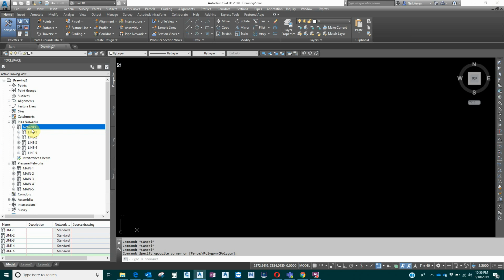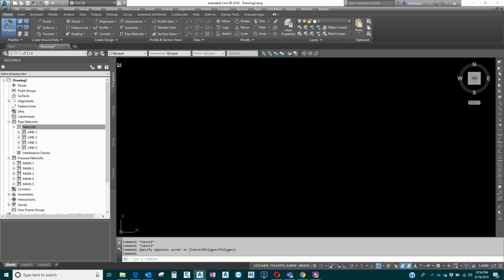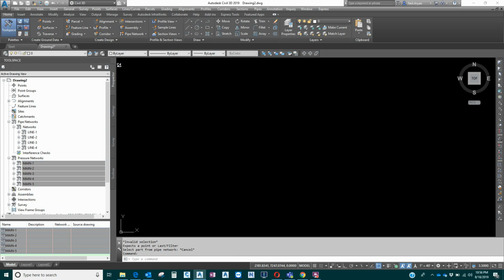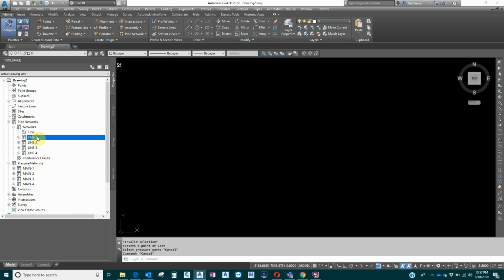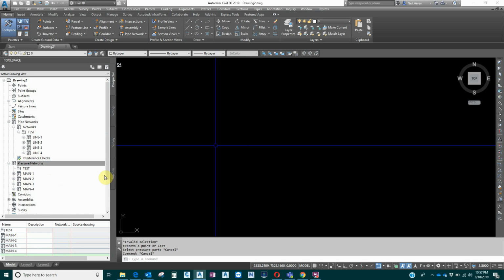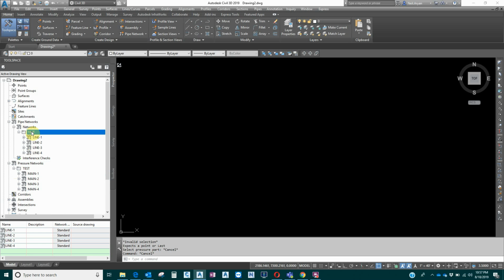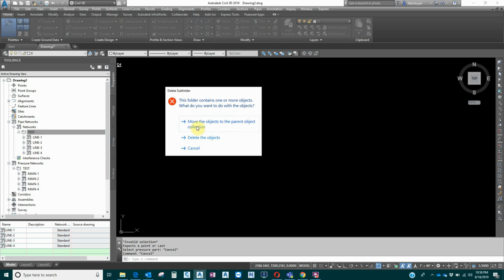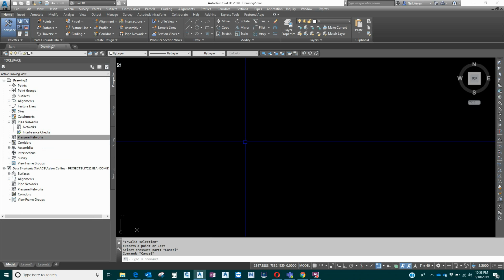Autocad Civil 3d Tips & Tricks: 1 Pipe Network & Pressure Network Delete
This tips and tricks is about to explain how to delete Delete Multiple Pipe and Pressure Networks using civil 3d tool.
This tricks works great in civil 3d 2017 to 2020 version.